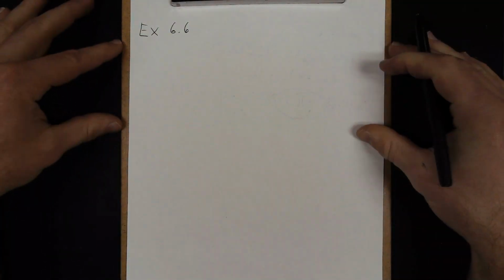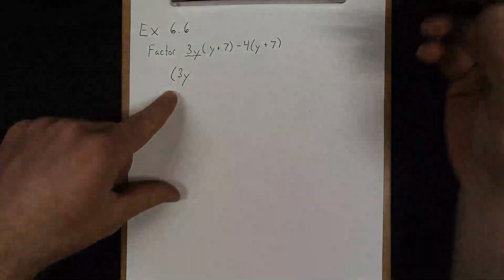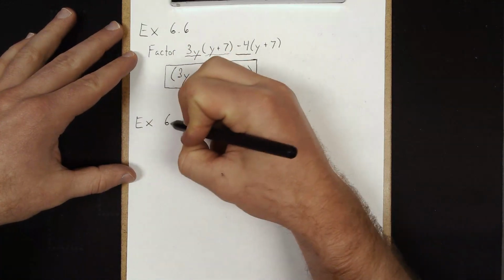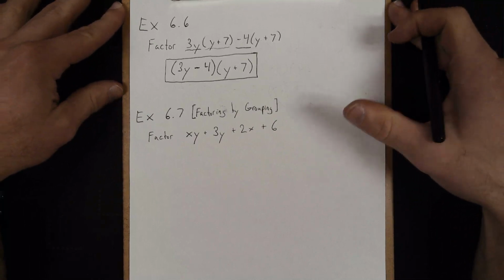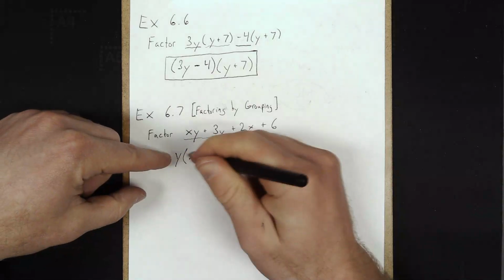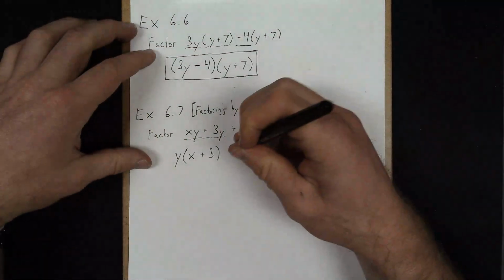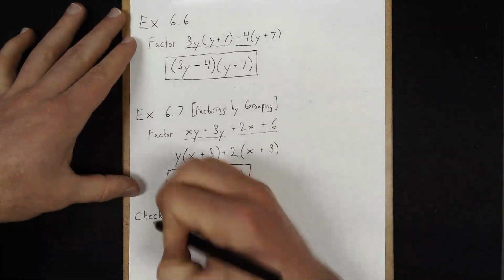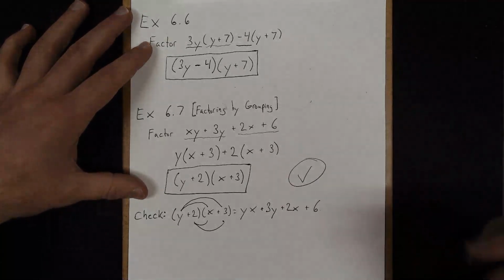Sec 6.1 - Example 6.6 & 6.7